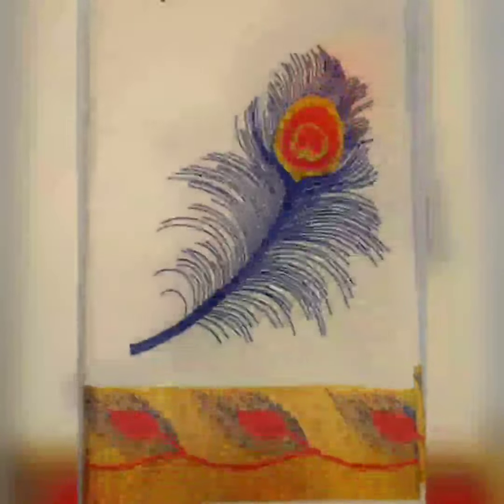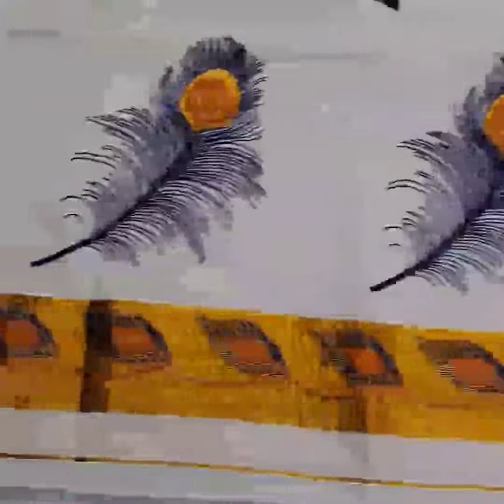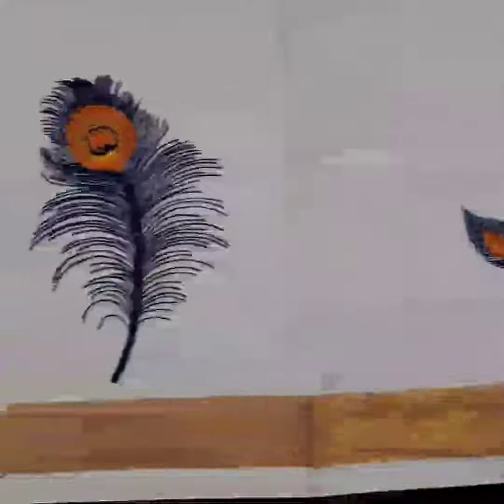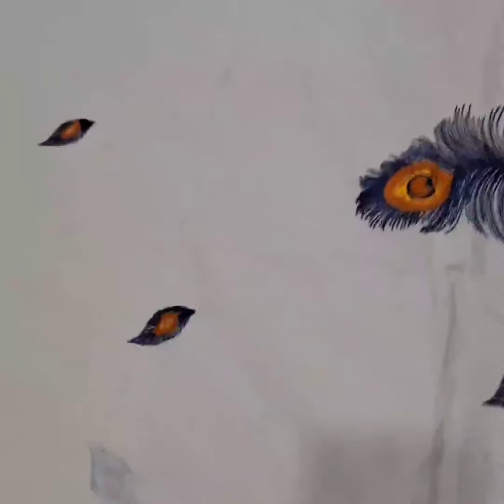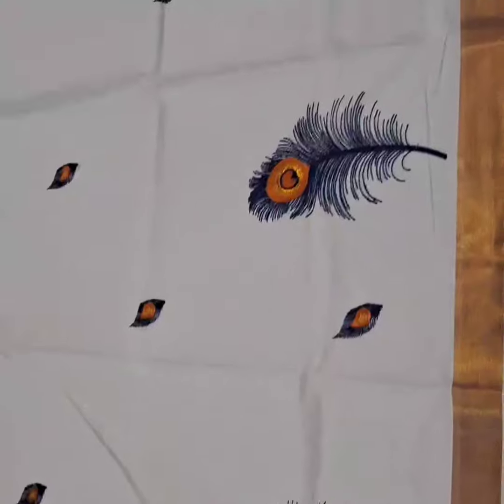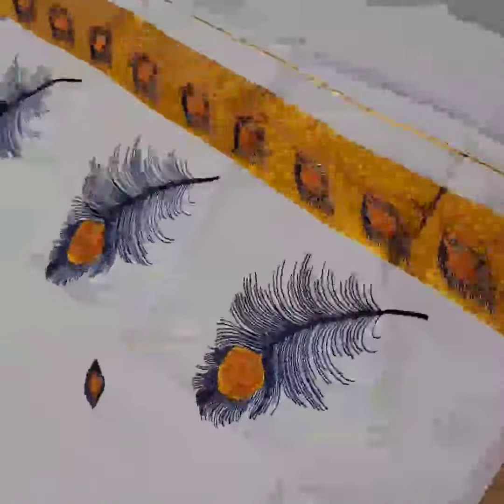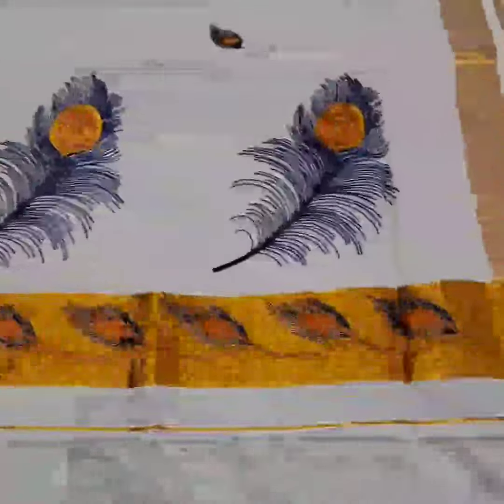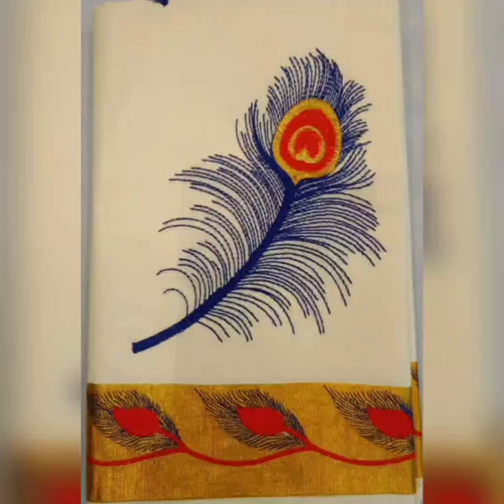Kerala Jacquard Border Bondhu Munthi Sarees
In an effort to attract the large chunk of Keralites, Co-optex has introduced exclusive product range for Onam 2017.  This unique Product range categorized exclusively for women customers of Kerala State in exotic designs / patterns in unbelievable collections is produced in Salem Production Region with formidable texture in the quality of 60s PC x 60s PC.
 The product range includes Kerala Jacquard Border Bondhu Munthi Sarees with grand jacquard motifs and zari check patterns in body and pallu, printed sarees with Geometrical prints, Kalamkari printed designs attached border sarees.  Applique work saress, embroidery work sareesand Set Mundu having upper cloth and half saree, a perfect traditional womens’ wear, each of which displays unique design to suit to the passions and traditions of Keralites.
 All the sarees are blouse attached.